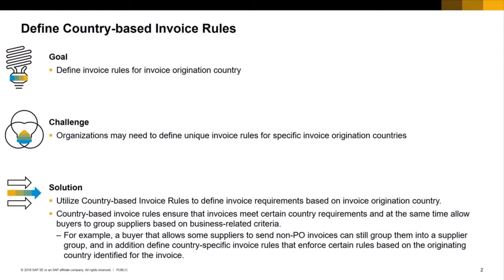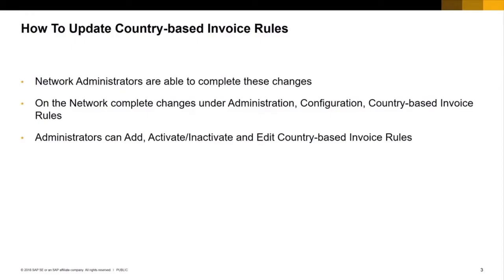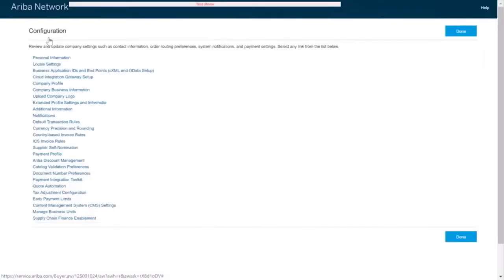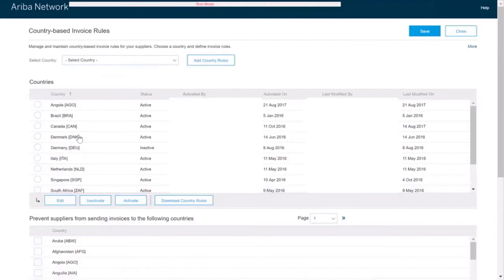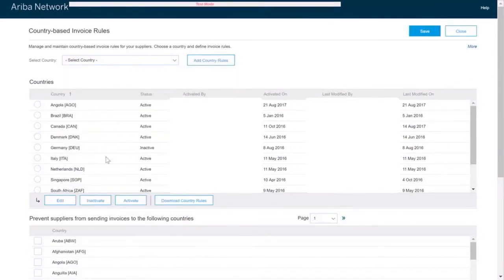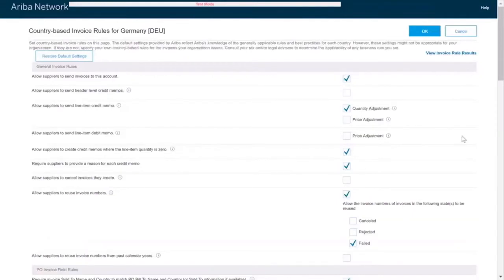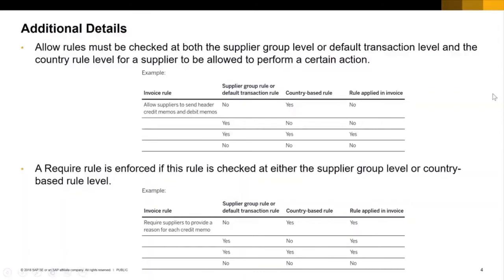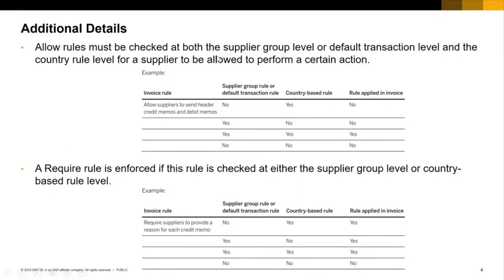Country based Invoice Rules